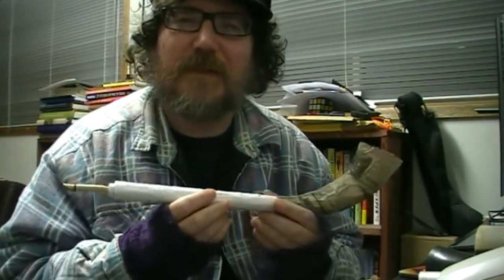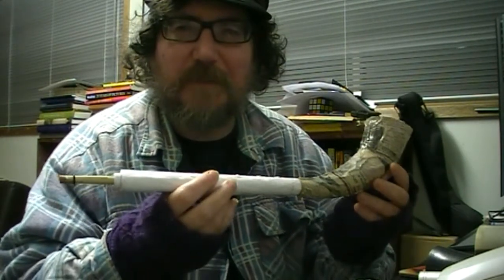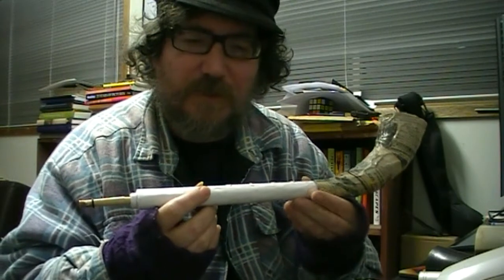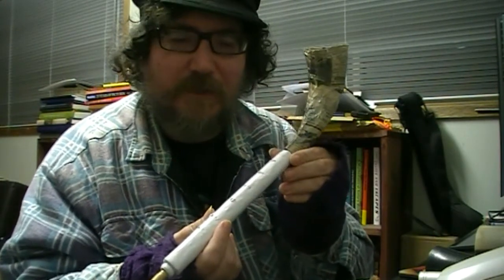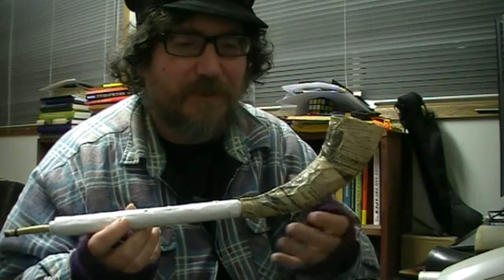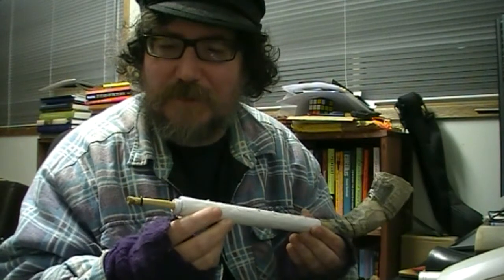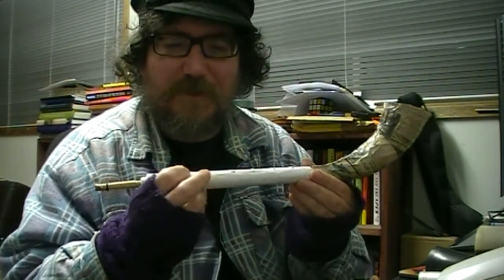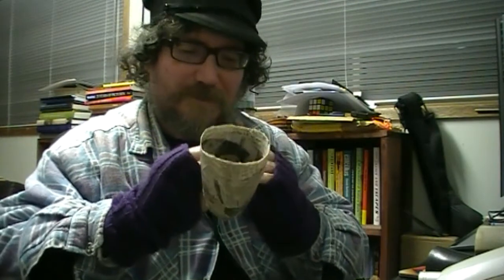Experimental Paper Pibgorn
Here is a demonstration of a Paper Mache Pibgorn (Welsh hornpipe) that I am constructing. It is made of nothing more that paper, glue, and a cane reed with rubber O-ring tuning bridle. The tuning of the finger holes is out but this prototype version demonstrates the feasibilty of constructing a homemade pibgorn on the cheap this way. Good for those who don't have access to Elder trees.